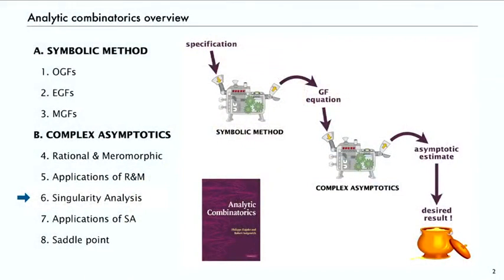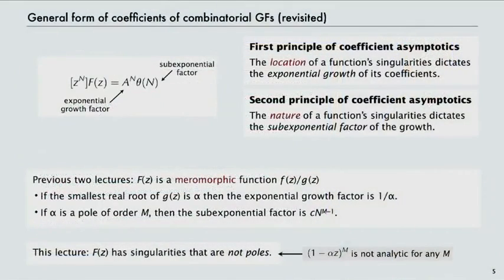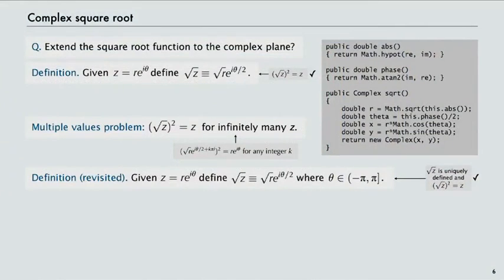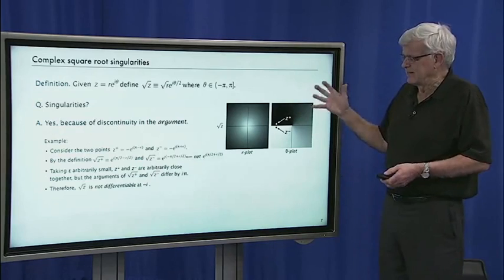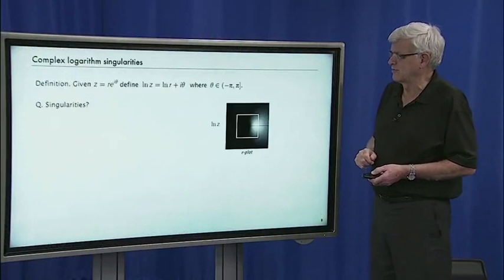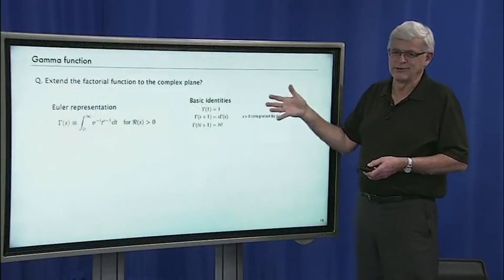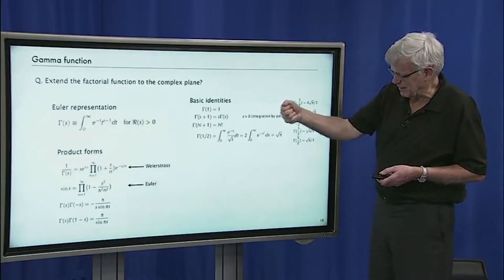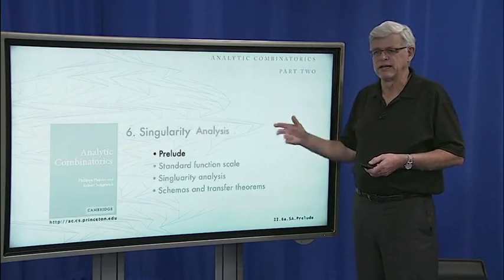6.1 Prelude [Lecture 6: Singularity Analysis]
Lecture 6: Singularity Analysis.
This lecture addresses the basic Flajolet-Odlyzko theorem, where we find the domain of analyticity of the function near its dominant singularity, approximate using functions from standard scale, and then transfer to coefficient asymptotics term-by-term.